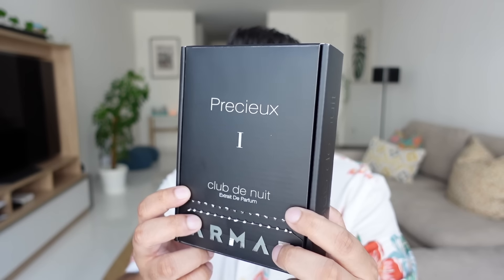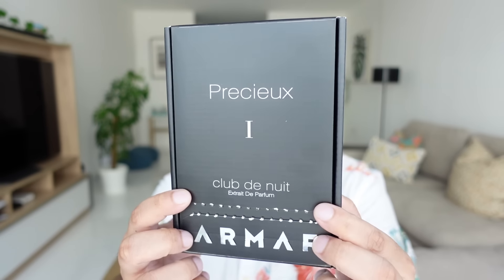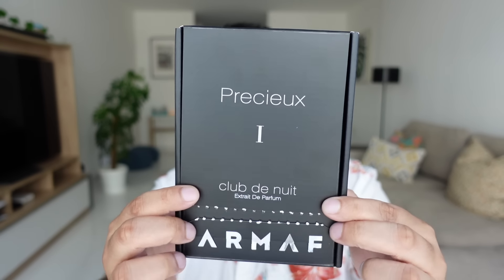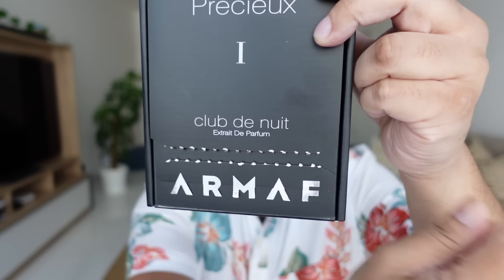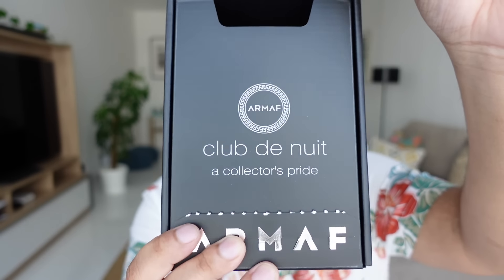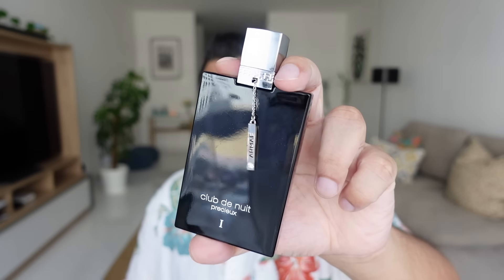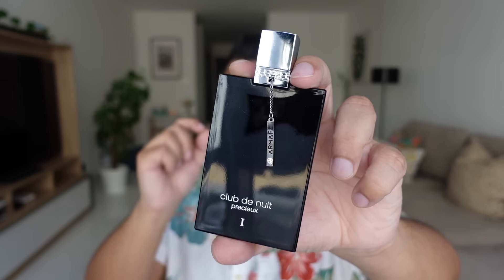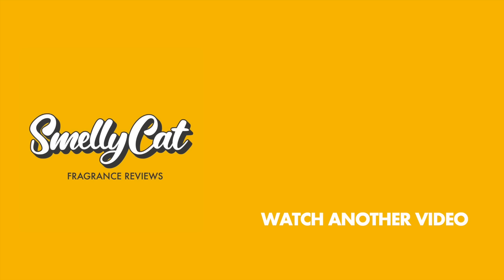ARMAF CLUB DE NUIT PRECIEUX 1 FRAGRANCE REVIEW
Brand New Armaf Club De Nuit Precieux 1 Perfume Review. is it really like Aventus Absolu? Find out!